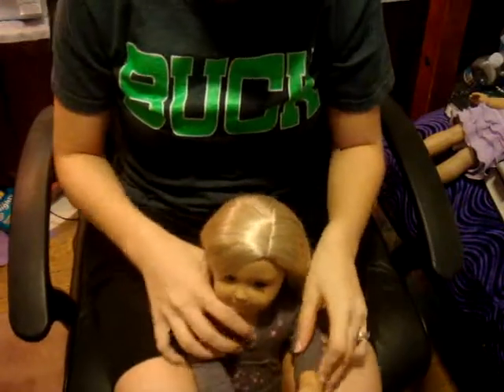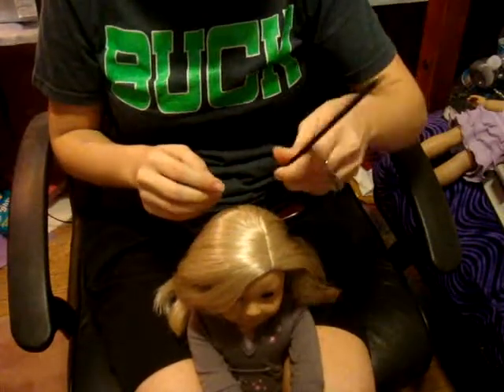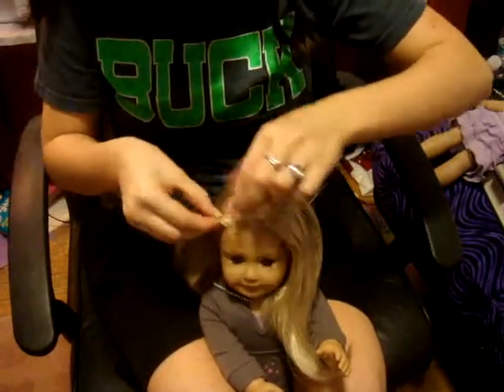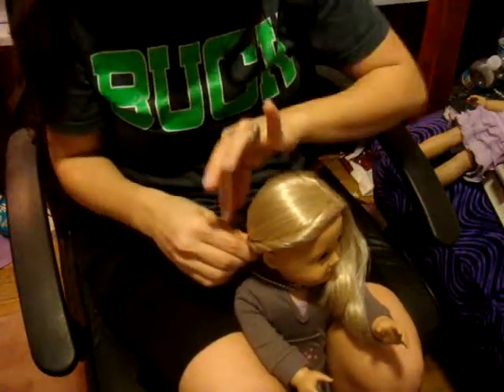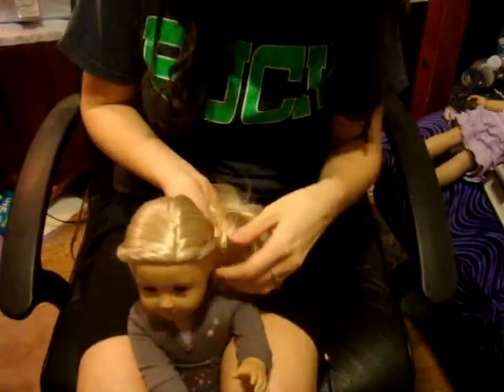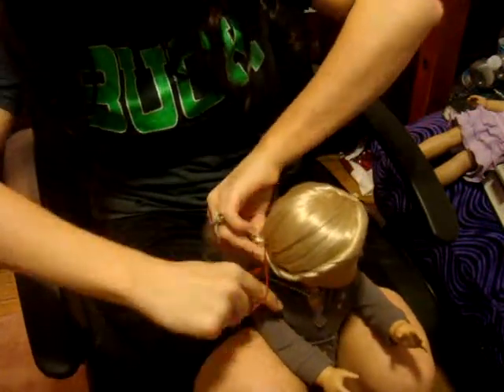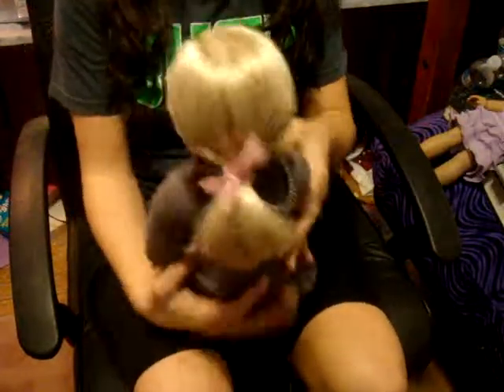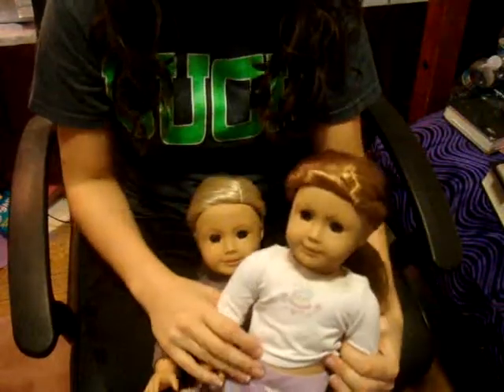How to do a twist ponytail on your American Girl Doll